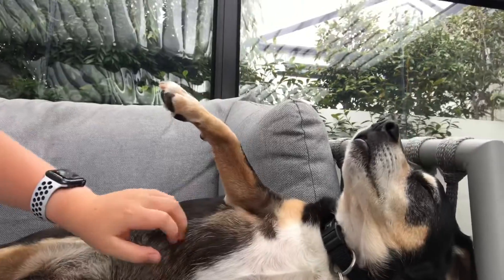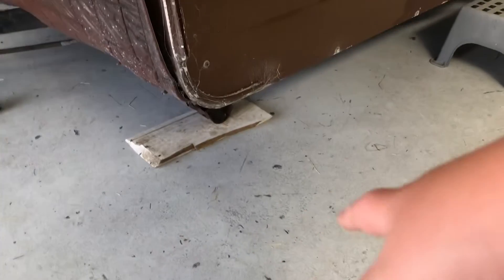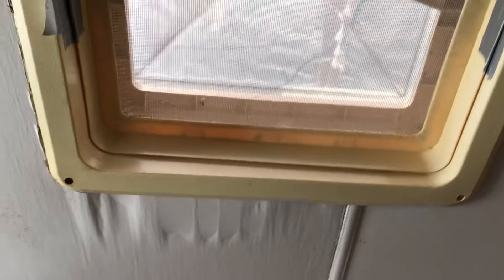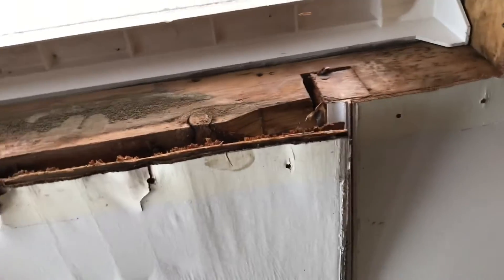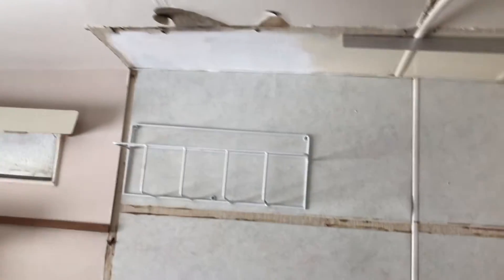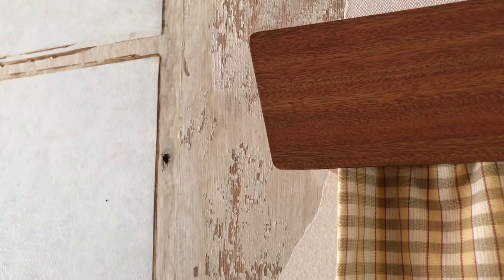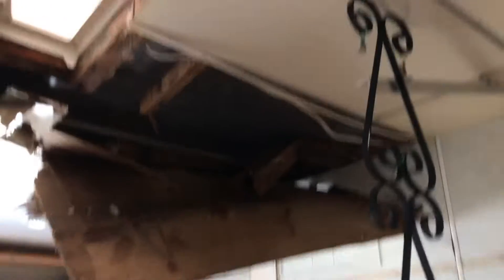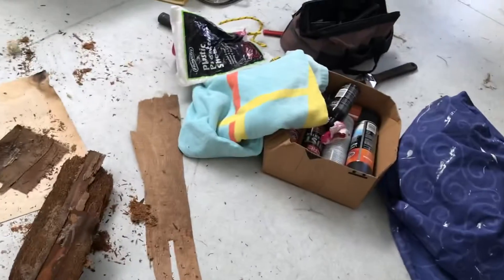Let’s get her moving (part 2)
The caravan in now under way. ￼